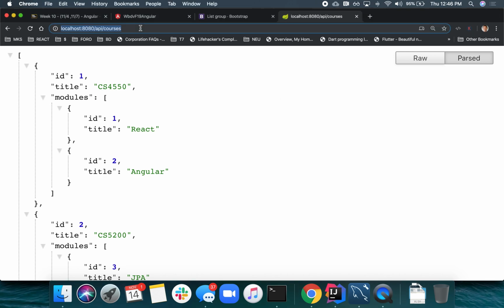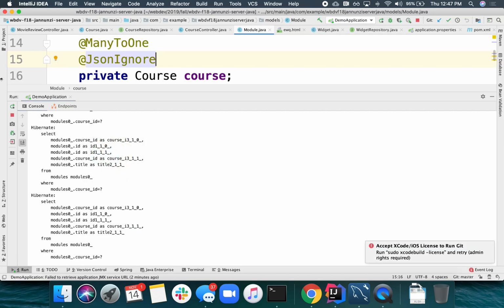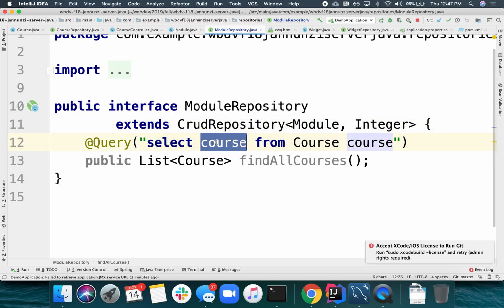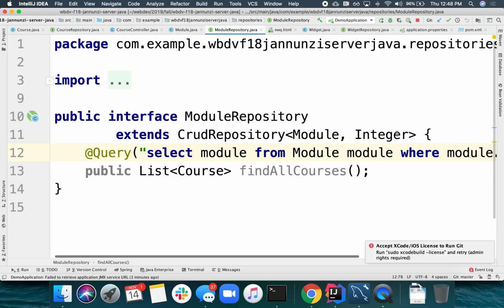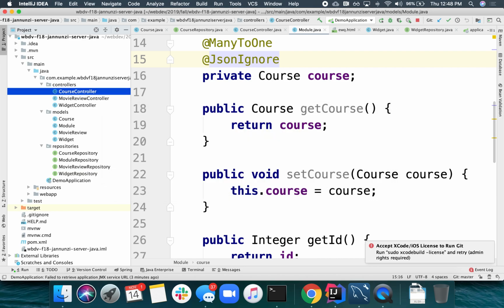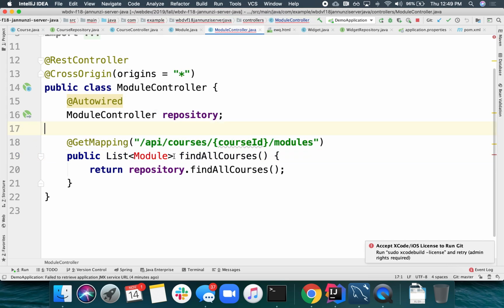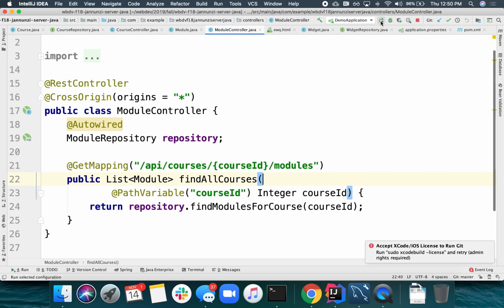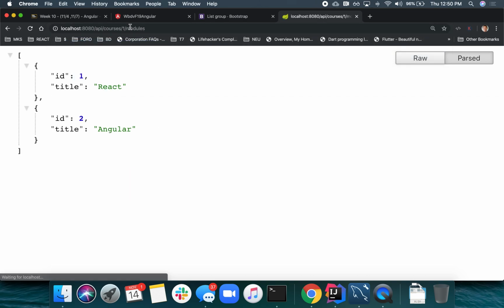Introduction to Angular W11 10